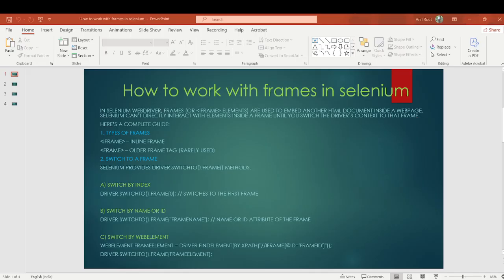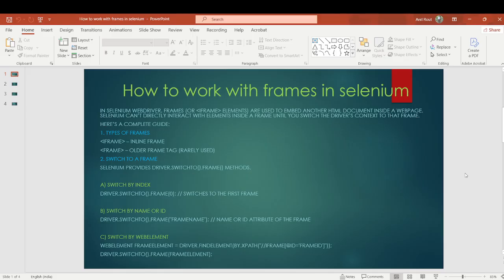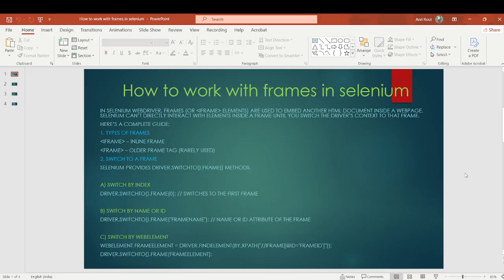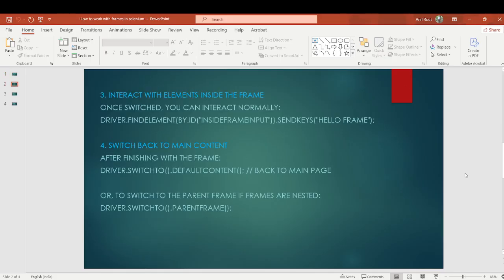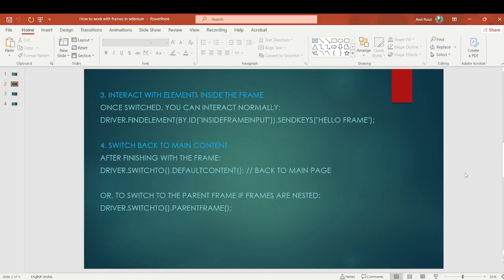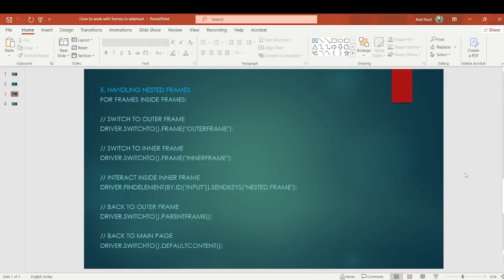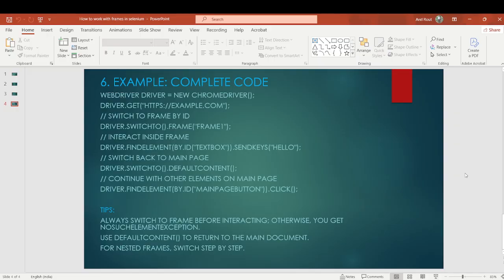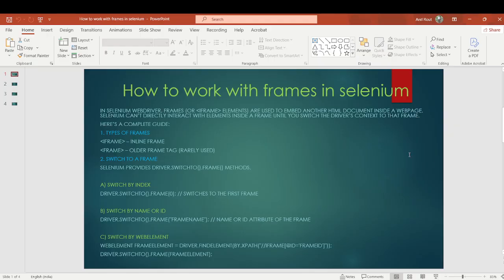Master Frames in Selenium WebDriver Switch, Nested & iFrames with Java Examples Part1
Are you struggling with handling frames and iframes in Selenium WebDriver? 🤔
In this video, I’ll explain everything you need to know about working with frames in Selenium using Java:

✅ What are frames and iframes in HTML
✅ Different ways to switch to a frame (by index, name/id, WebElement)
✅ How to switch back using parentFrame() and defaultContent()
✅ Handling nested frames with real-time examples
✅ Counting total iframes on a page
✅ Best practices to avoid NoSuchElementException

By the end of this video, you’ll confidently handle frames in your Selenium automation scripts. 🚀